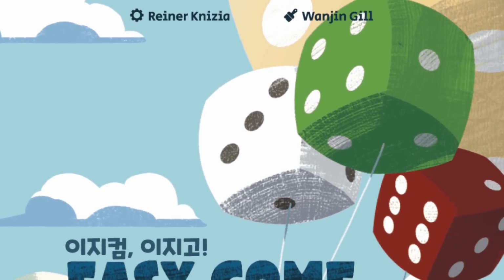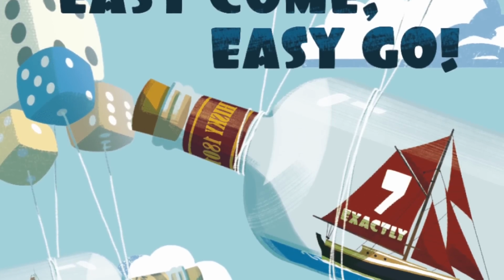Knizia Trio of Games Review: Little Games for Everyone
Mike and Zee check out these three reprints, designed by Dr. Reiner Knizia and republished by Playte. The games are Penguin Party, Circus Flohcati, and Easy Come, Easy Go.